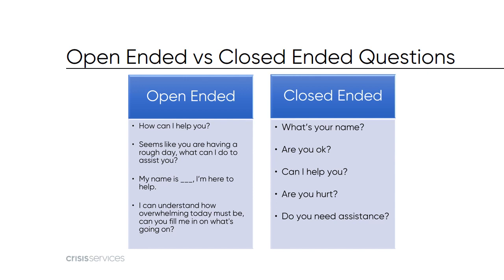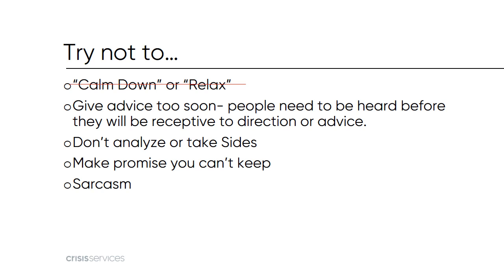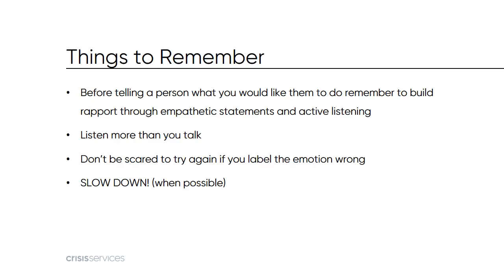5 Minute Communication Mini Mental Health Training